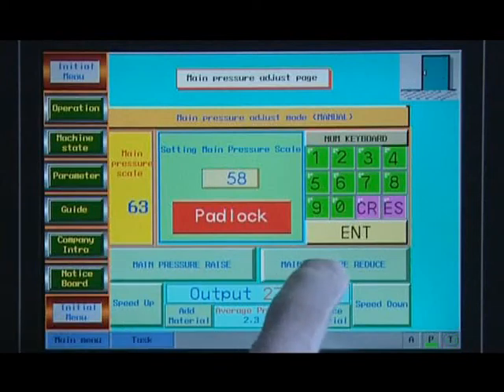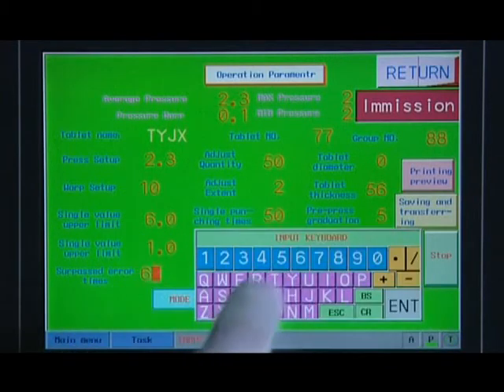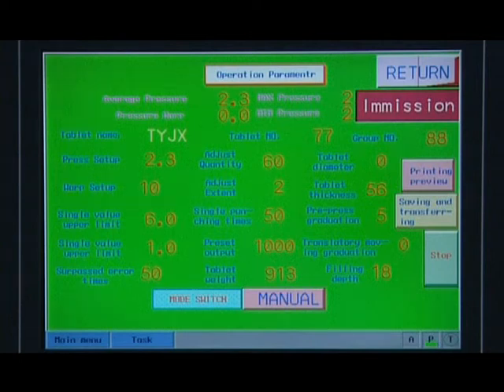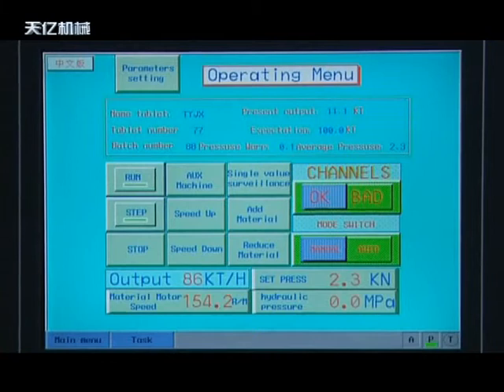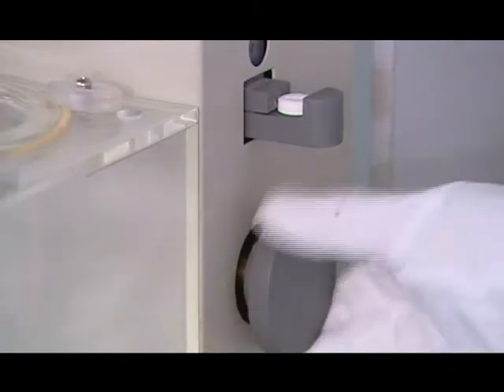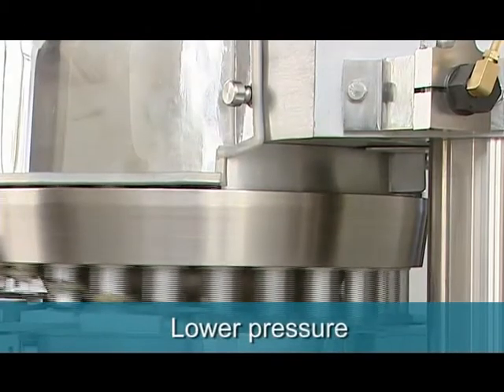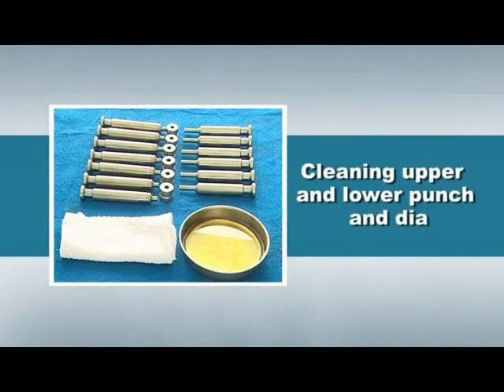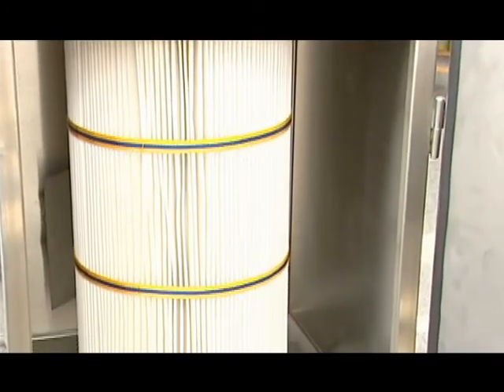Introduction details of GZPT high speed tablet press machine 02 / reviews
GZPT26/32/40/45 Serise High Speed Tablet Press Machine is the newest designed equipment, which totally meet GMP, ISO, and USA FDA requirement. This machine is very nice, decent, and easy to operate, especially the electrical control cabinet is independent from machine, regarding to the safety of the operator.
The Punch Type (EU) is D/B/BB/BBS for customer choice. We can supply to you IQ OQ PQ and CE along with the machine.
The Punch Type (EU) is D/B/BB/BBS for customer choice